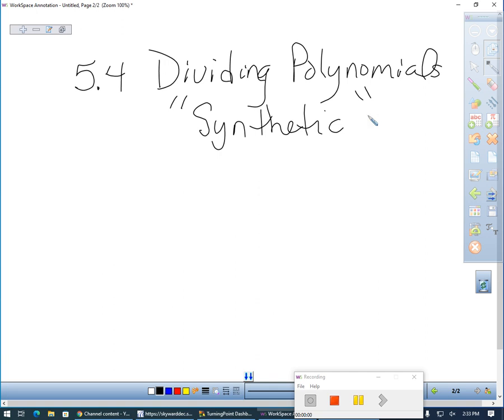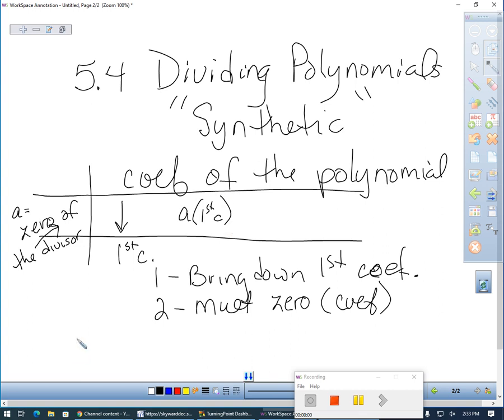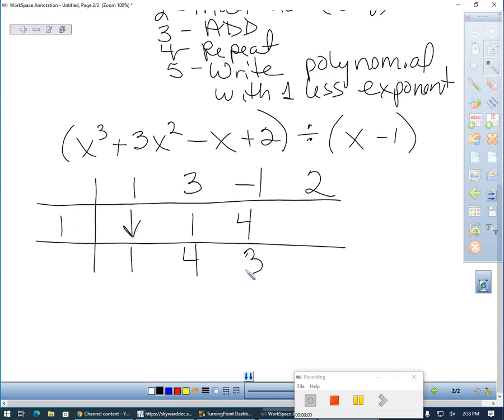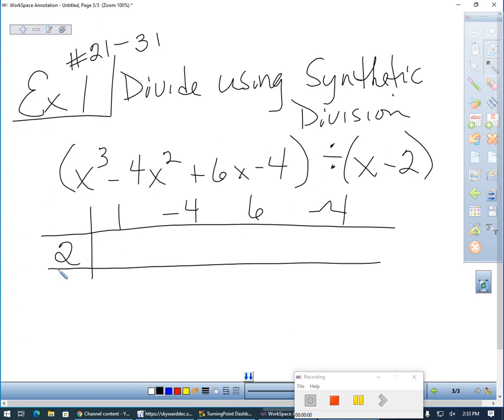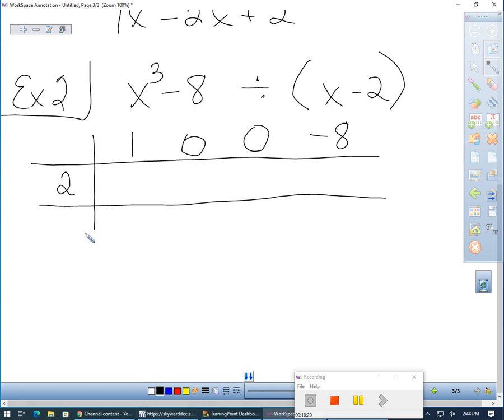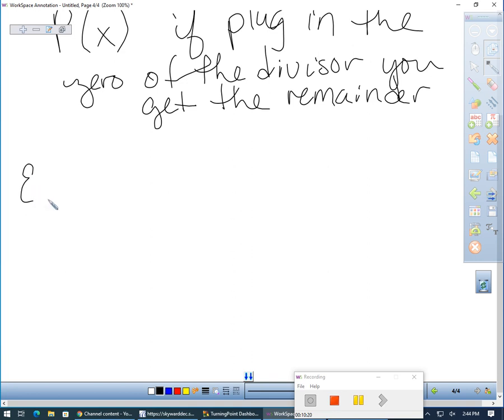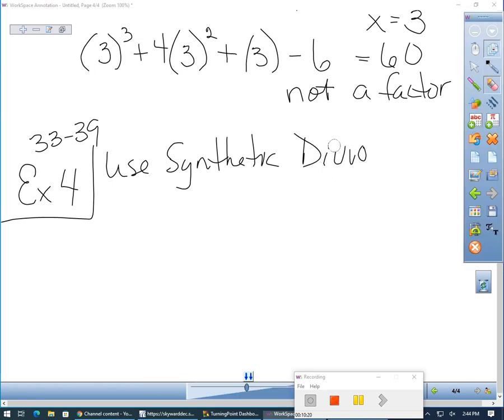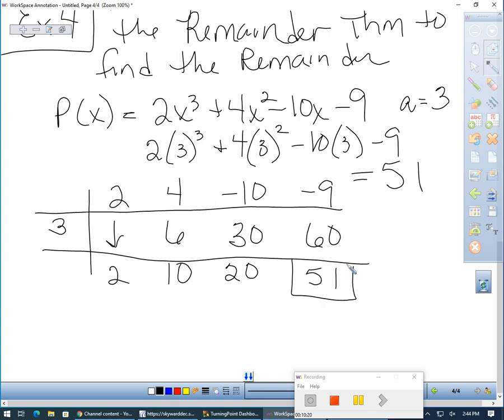Alg 2 7th hour synethic division